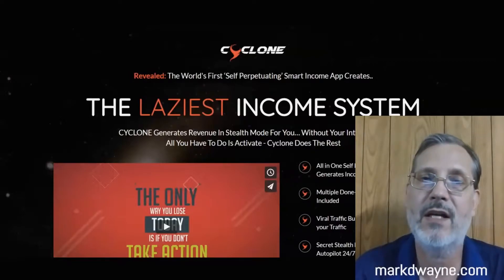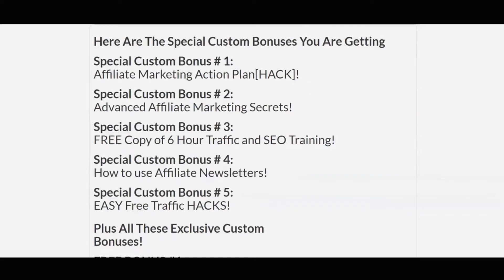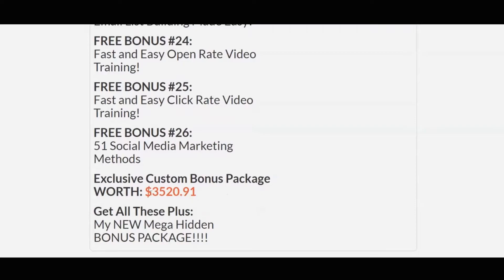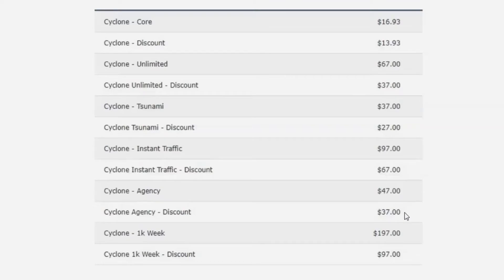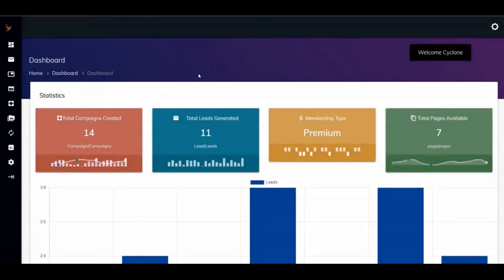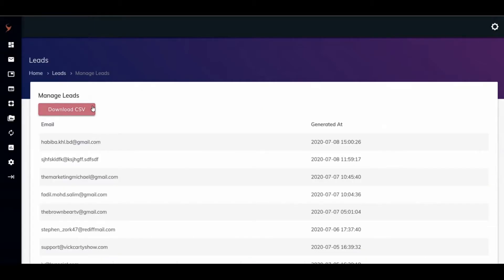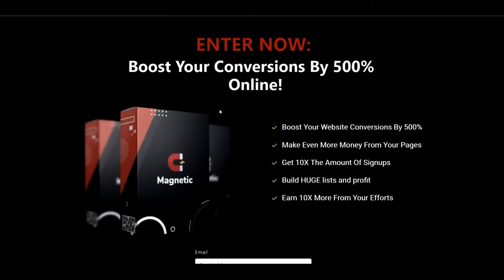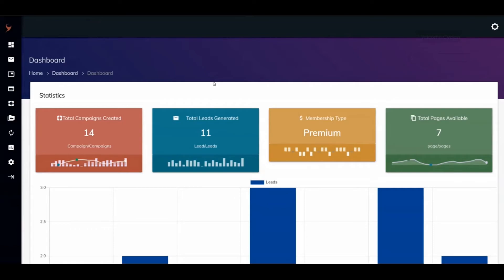Cyclone Review and Demo - Cyclone review & demo - Cyclone Review + Demo!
Claim Your Cyclone Review Bonuses Here ➡️➡️➡️
Watch My Cyclone Review and Demo

In this Cyclone review and demo you will see how to get my Cyclone bonuses along with the Cyclone Builder otos and the Cyclone upsells .

In addition you will see how Cyclone works in the Cyclone Demo and Cyclone walkthrough.  So enjoy this Cyclone Review and Demo and I hope You Learn all the ins and outs about this new program!